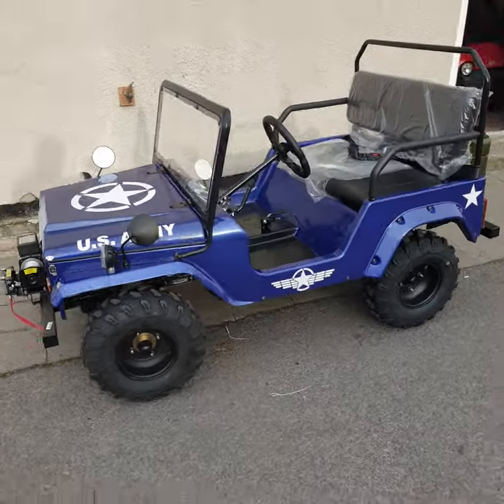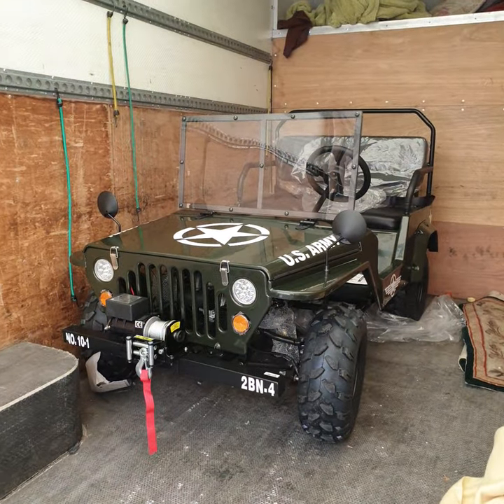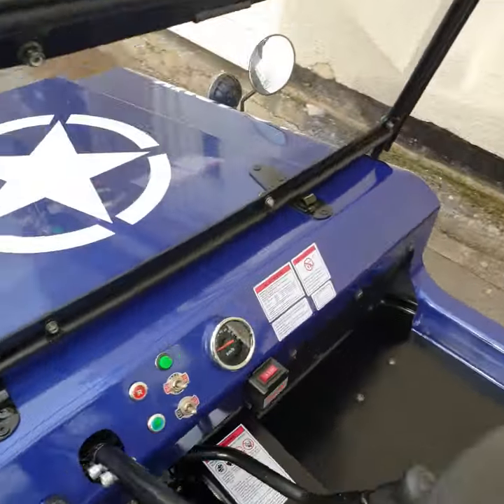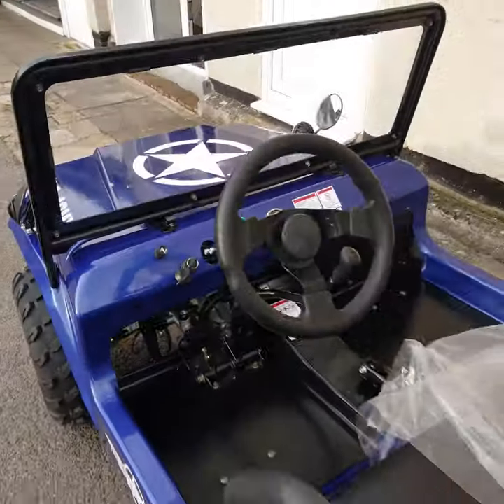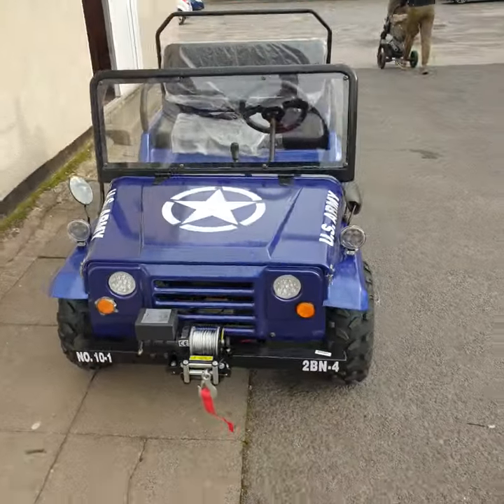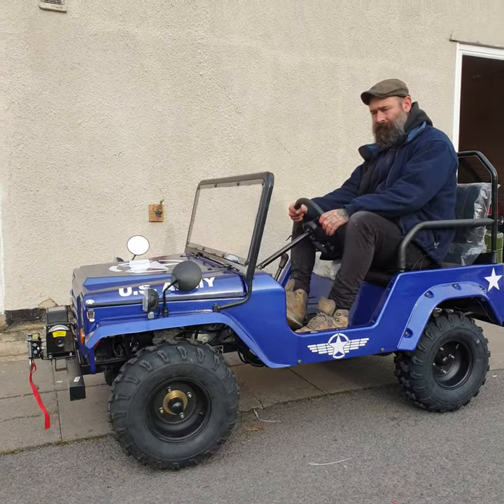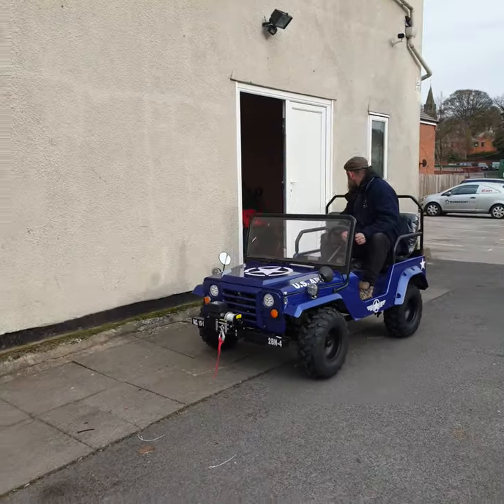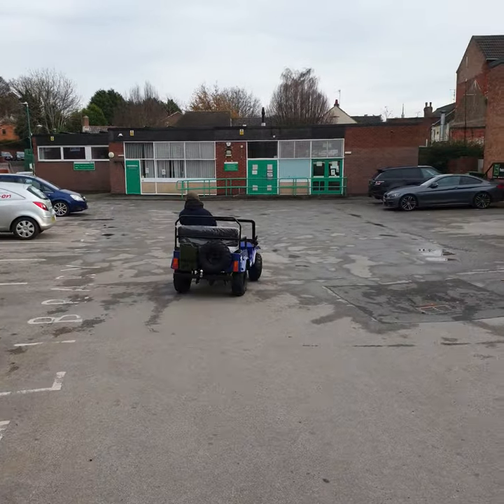Mini Petrol Jeep Willys 150cc specs & test drive - Not Toylander - Big Boys Toys - Army Jeeps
Ultimate Boys/Girls Toy !!
Please note that these are serious machines for adults or older children under adult supervision.
Absolutely amazing fun with great specifications.
o Off Road 18x7-8 Tyres with steel rims
o Fully working lights and indicators.
o Speedo and battery level lights.
o Handbrake
o Side Rear View Wing Mirrors
o Loud Horn
o Functioning Spare Wheel and carrier on the rear
o Rear mounted dummy Jerry Can
o Steel frame replica Wind shield.
o Leather Seats and anti-roll bar
o Safety Seat Belts
o Shock absorbers all round
o Side protection bars
o Flared Rear Wheel Arches
o U.S. Army Decals
All this for only £2,995.
Amazing value against a RRP of over £3500
Additional Extras that can be purchased (see picture)
o 2000lb Electric Winch
o Rear Bumper with towing ball
o Army Replica Trailer
We have other models available including 110cc and 150cc petrol versions. Please see my other listings. 😊 Also Land Rover Body Shapes in awesome colours.